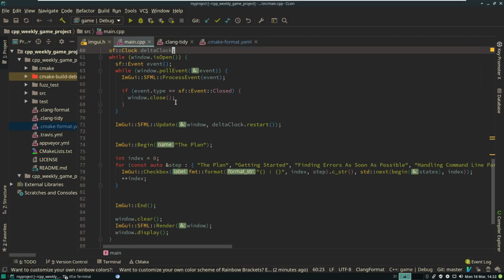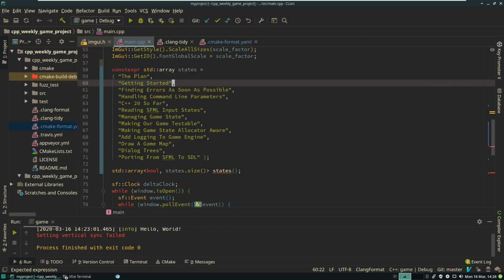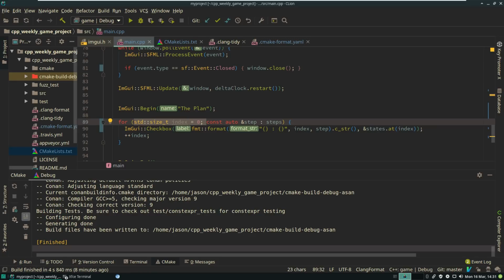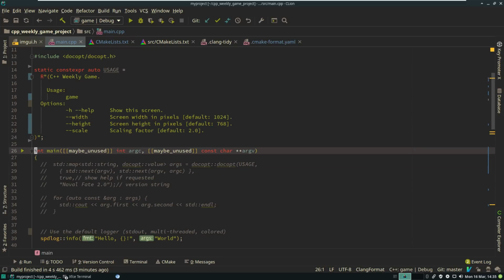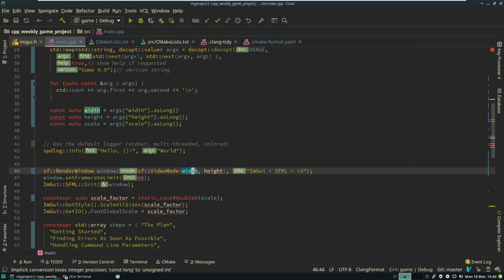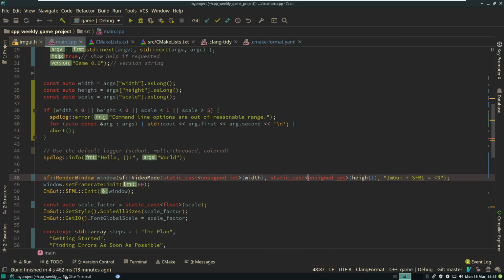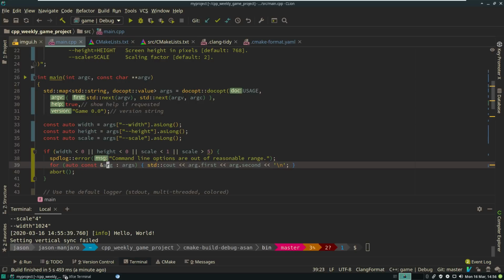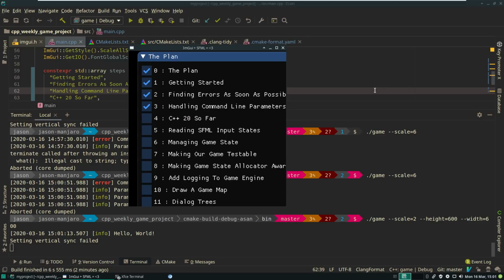C++ Weekly - Ep 215 - An RPG in C++20: Part 3 - Handling Command Line Parameters